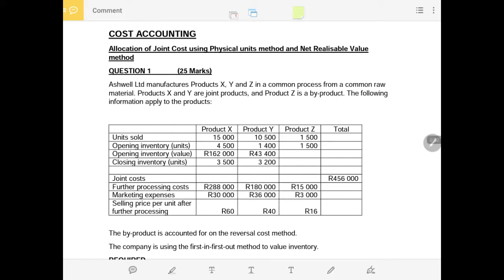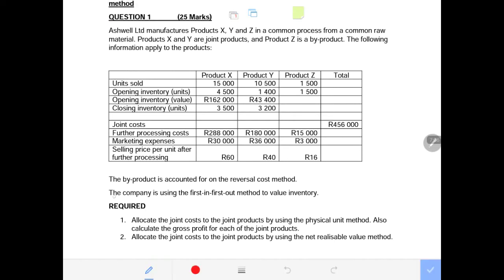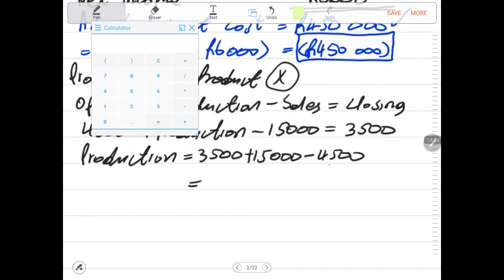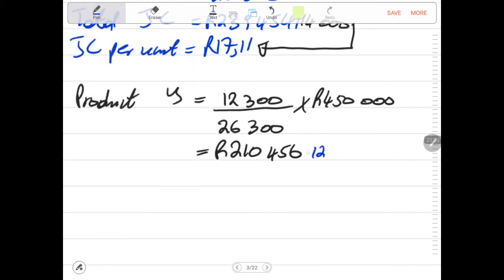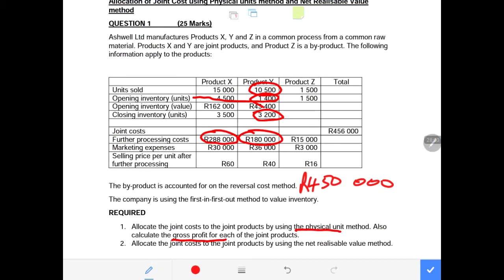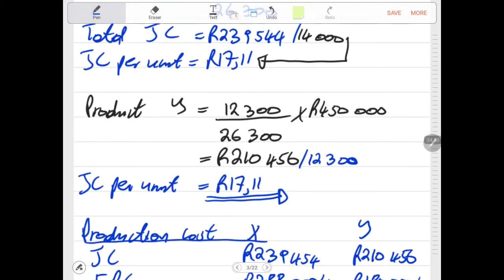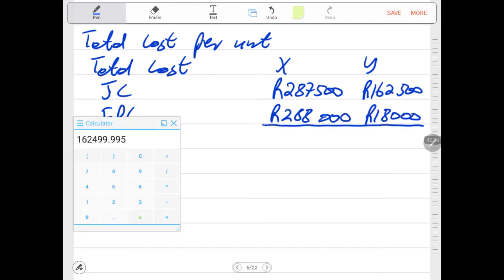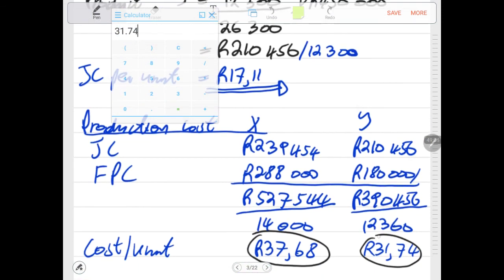Joint and by product Ashwell Ltd manufactures